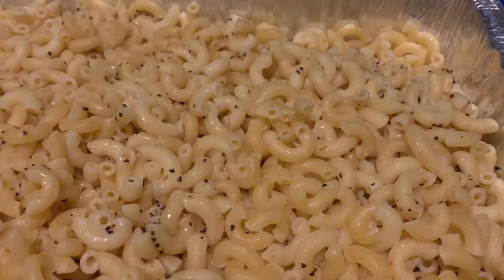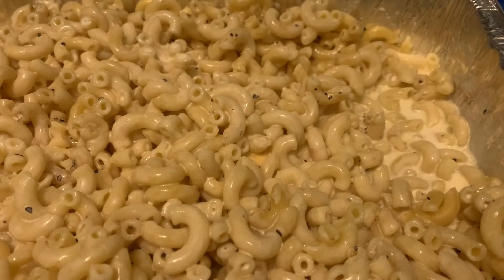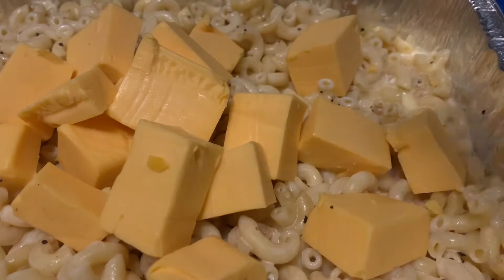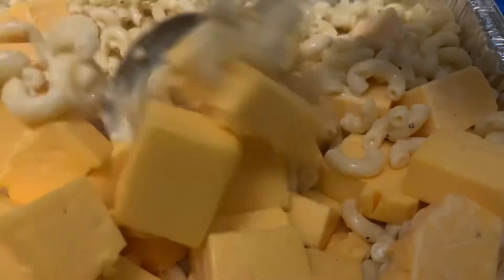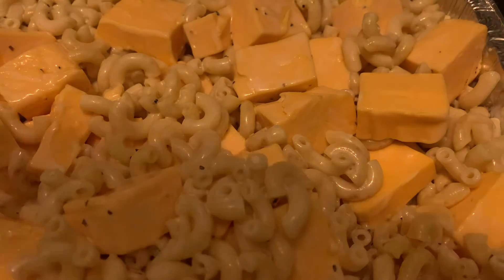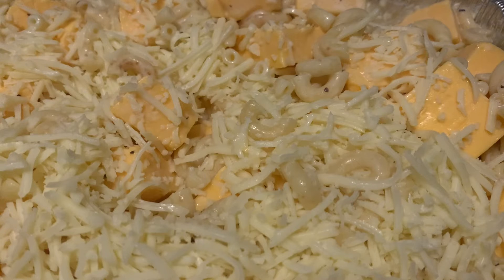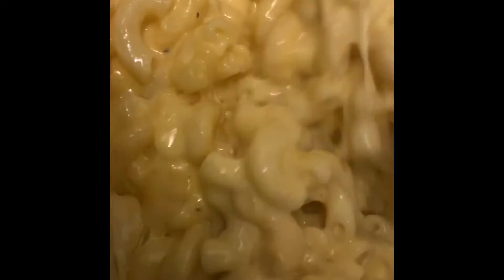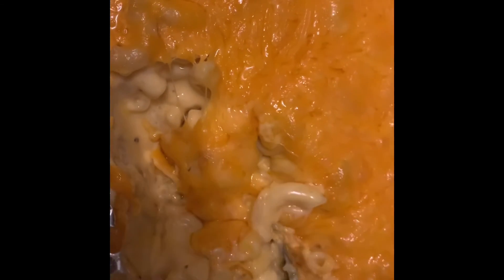Making Baked Mac N Cheese In My Aldi Electric Smoker | Family Meals | Recipe Ideas | Mom Of 3 | DITL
Come cook with me. Today I’ll be showing you how I prepare my Baked Mac N Cheese in my Aldi Electric Smoker.

1 box of macaroni noodles
1/2 stick of butter
Heavy whipping cream
Cheese